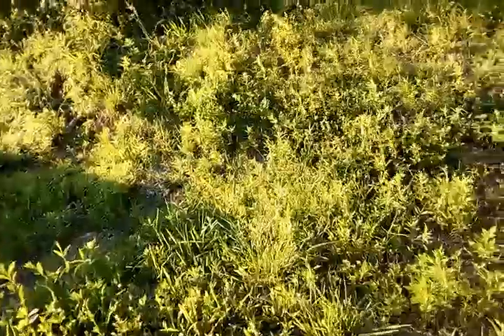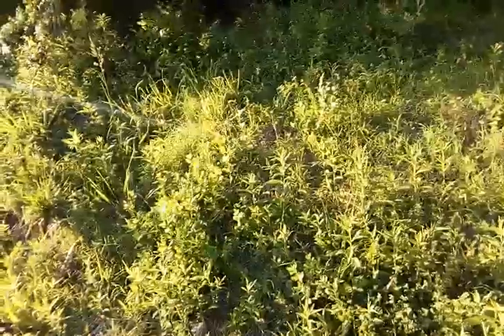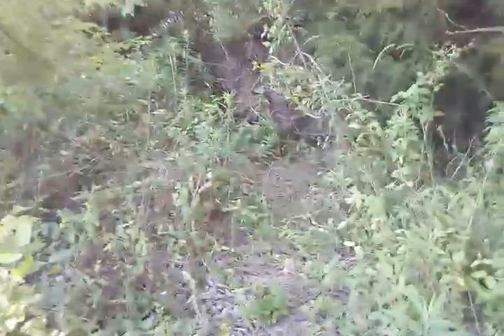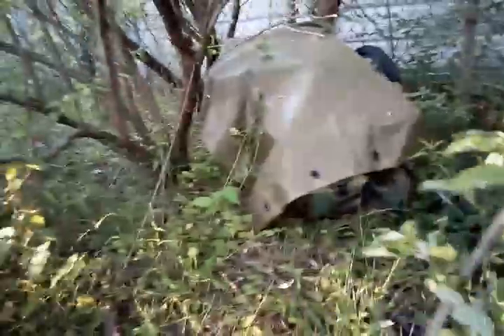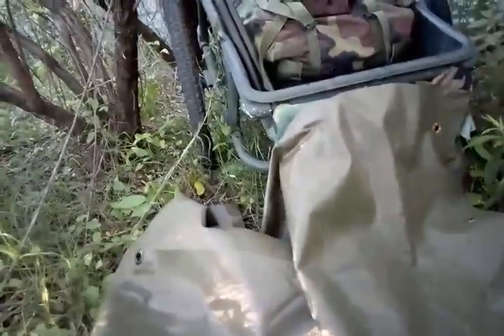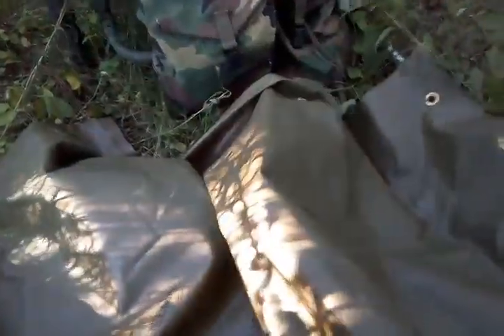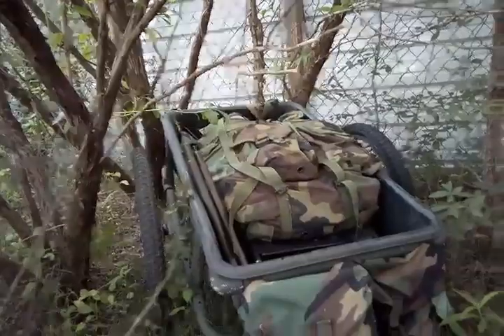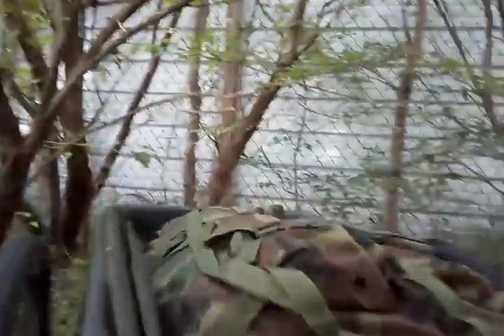Concealment and weather test of bike trailer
I had my boss come to visit and rather than load up my gear and take it home I decided to test how well it can be concealed. I didn't take much time and only used the dead vegetation that was in the immediate area. It stayed hidden for four nights and days. As you will see it isn't visible until you are right on top of it. To add to the test very nasty weather rolled in with high winds and downpours.